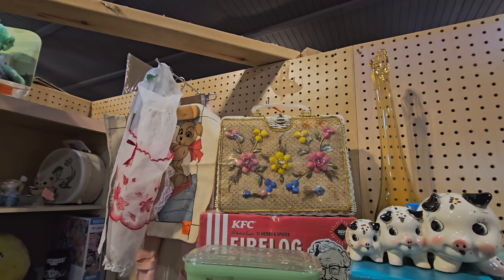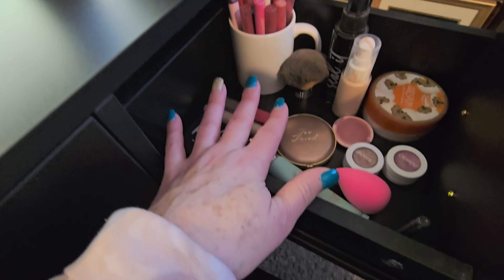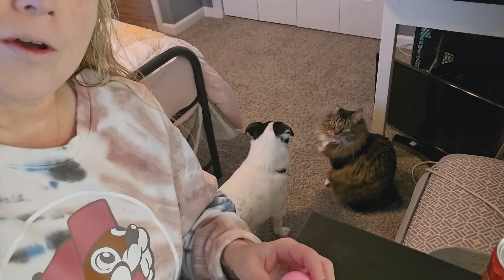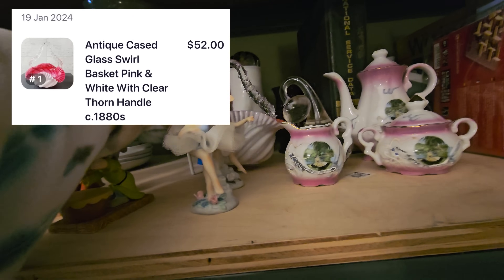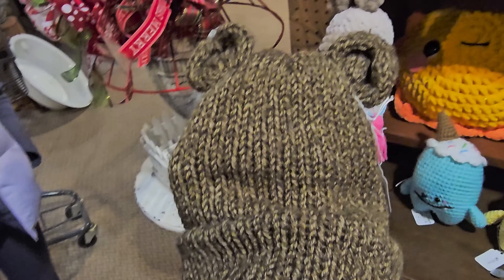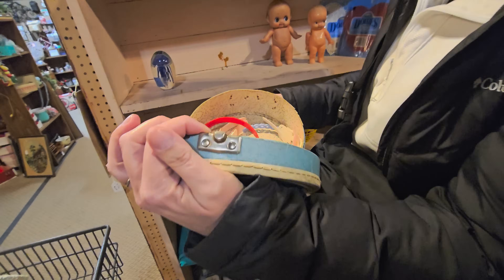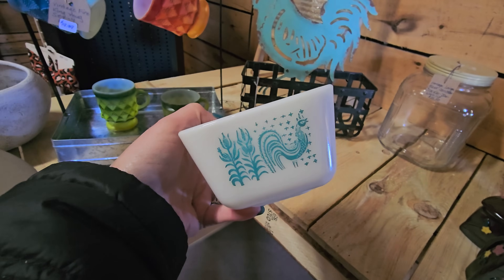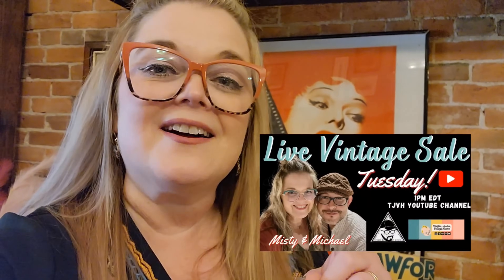Get Ready With Me | Antique Shopping With Barb! | Yitahome Make-Up Vanity LOVE!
Join me as I get ready for a day of antique shopping with my friend Barb! Come along as I share my vintage hunting finds and tips for thrifting like a pro. This vlog will give you a glimpse into the exciting world of thrifting and antiquing for unique treasures!

Lensmart
USE THIS CODE TO SAVE 25%!

📬 Cards/Friend Mail
Misty Pate